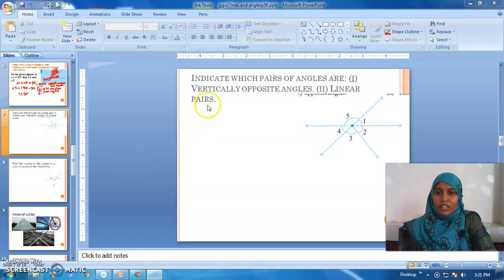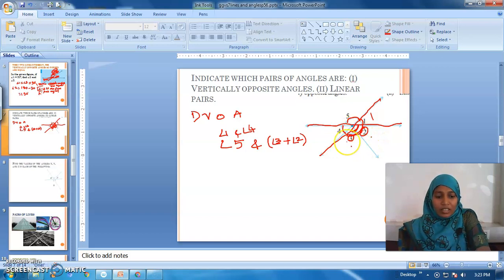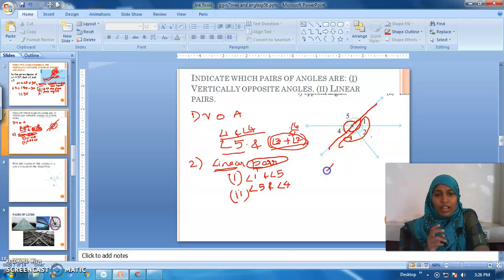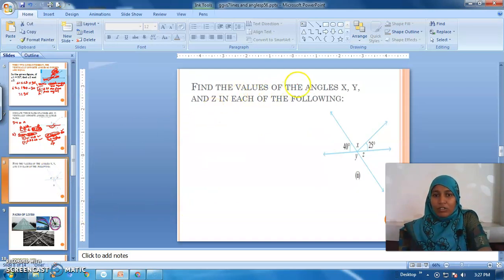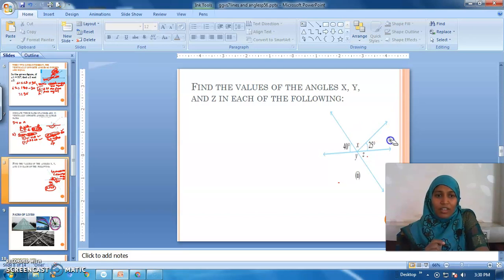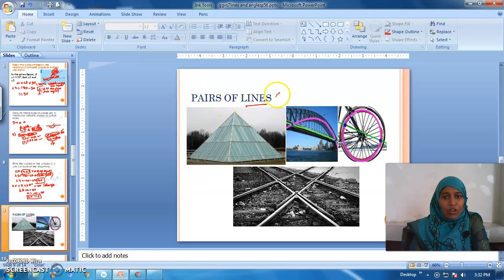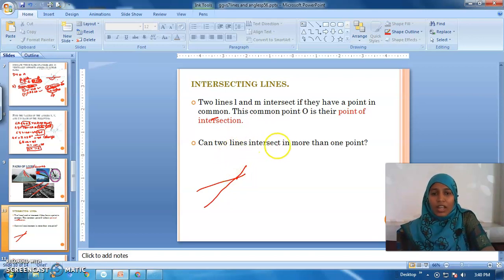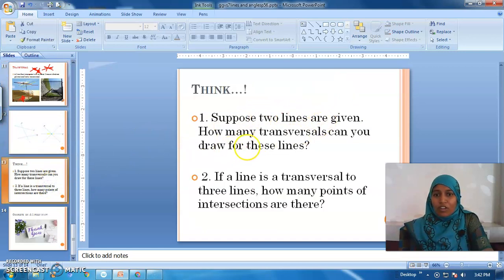GGVS7 SM C6 LINES AND ANGLES P6